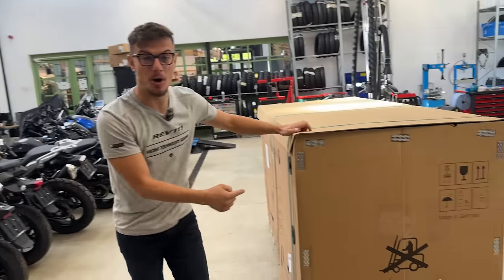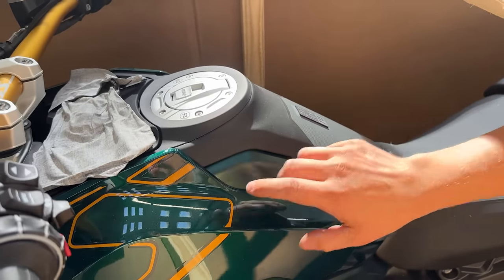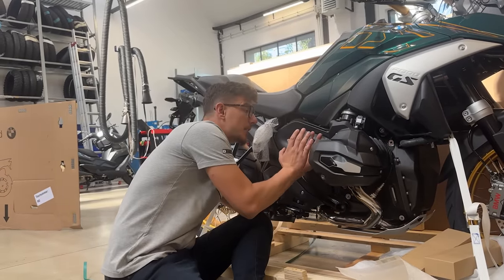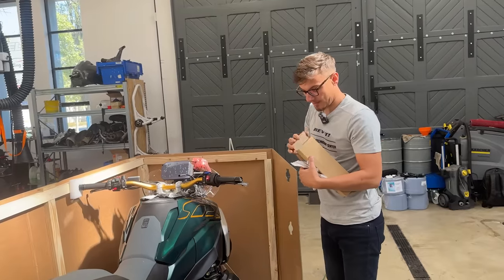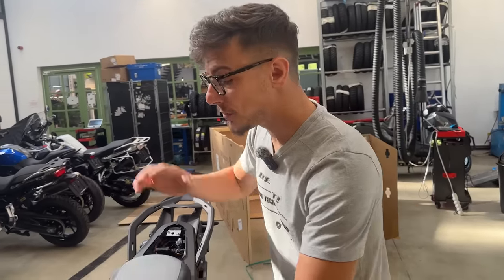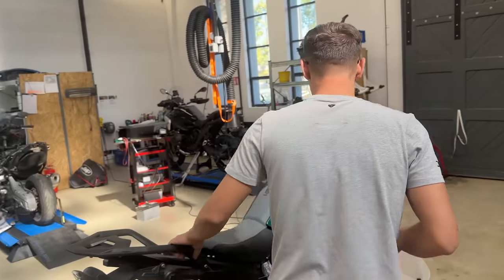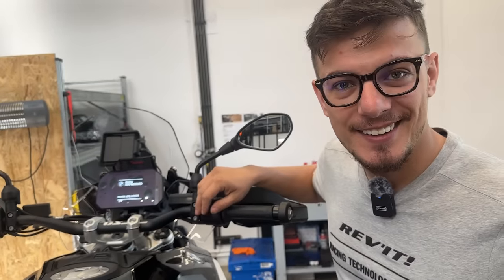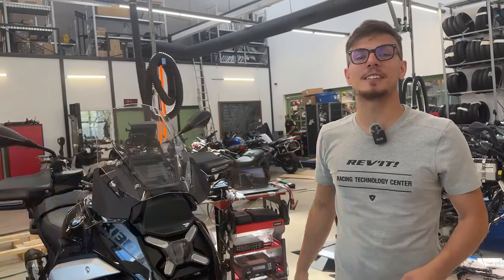2023 BMW R 1300 GS Tramuntana Unboxing & Engine Start-up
This is one of the most anticipated motorcycle of 2023. BMW set to be again producing a benchmark Adventure-Tourer with the launch of the new BMW R 1300 GS. We got to unbox and start one of the very first models produced worldwide. Can't wait to test it! Enjoy!